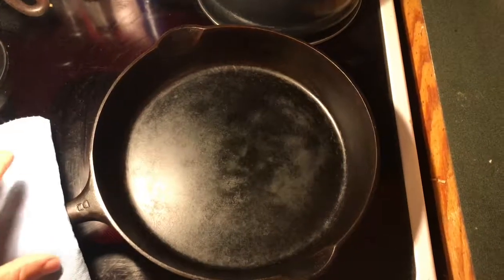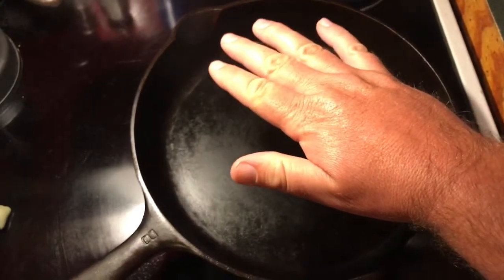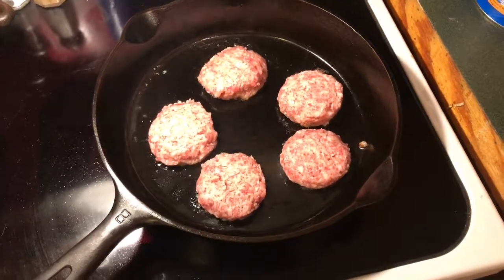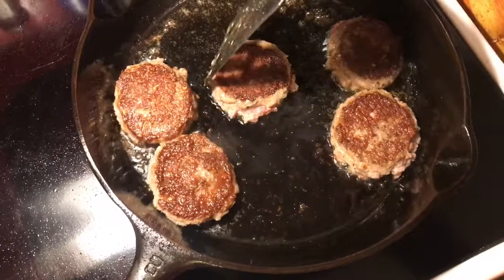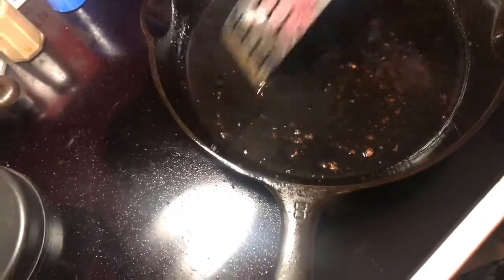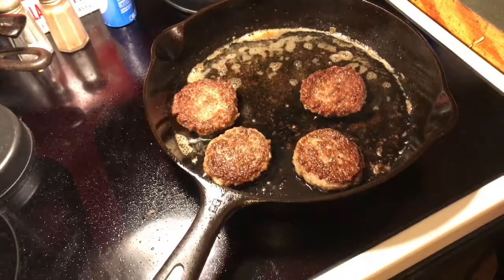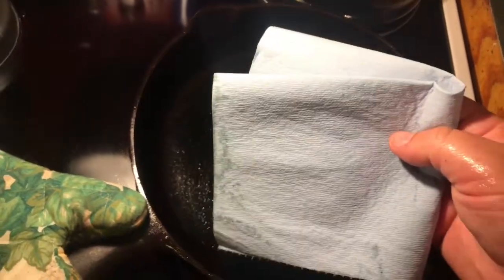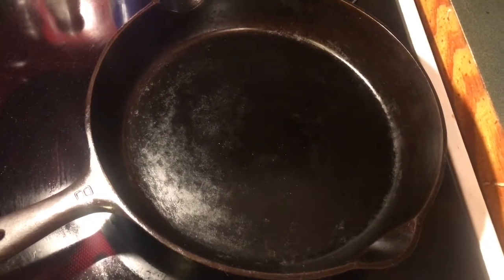Cast Iron Cooking Meat & Not Sticking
I show you simple steps to keep your meat sticking to your cast iron skillet